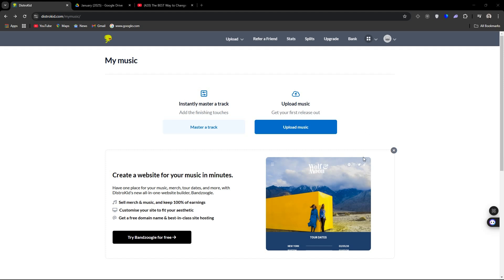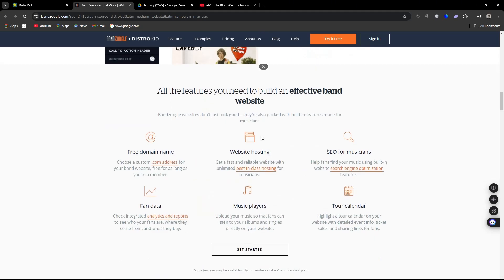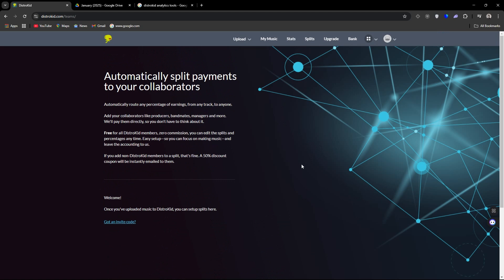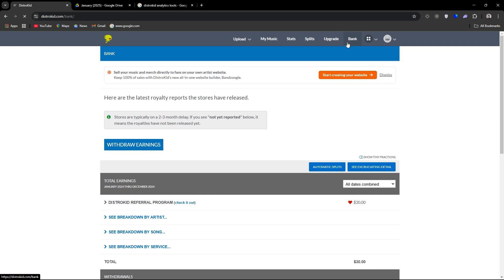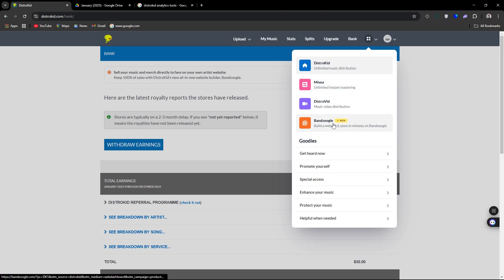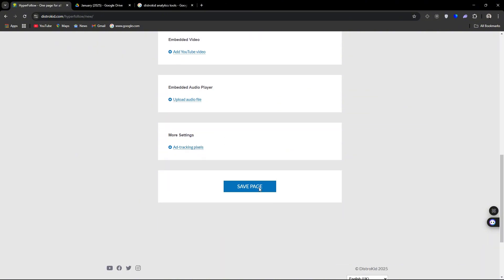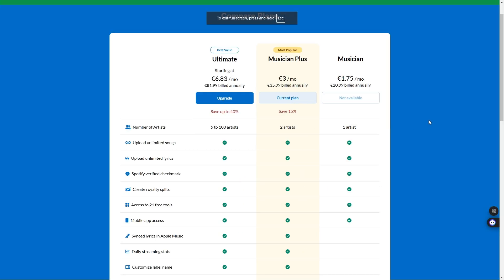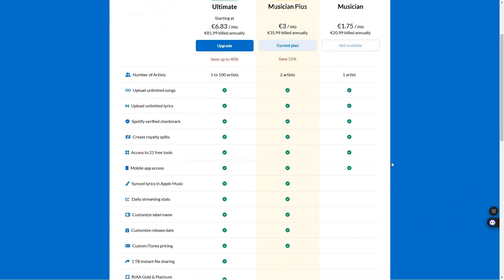DistroKid Tutorial For Beginners (2026) - Watch Before Distribute Music with DistroKid!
In todays video I give you a distrokid tutorial for beginners. I'll show you how to upload music, how to promote your music and where you can see your statistics and income.